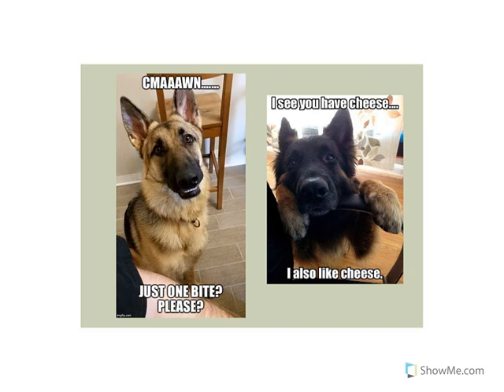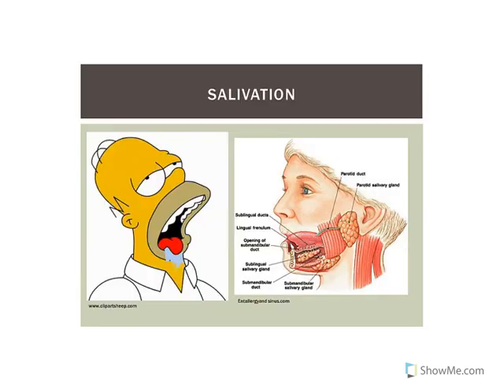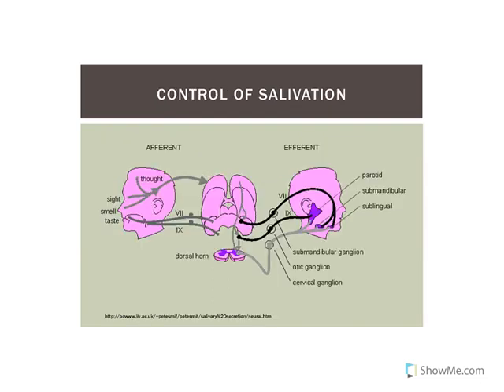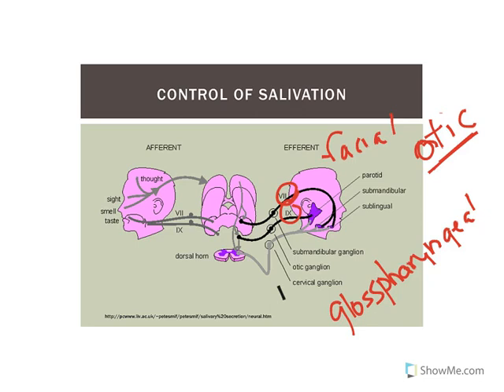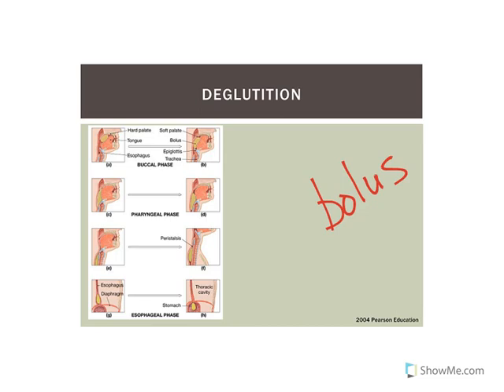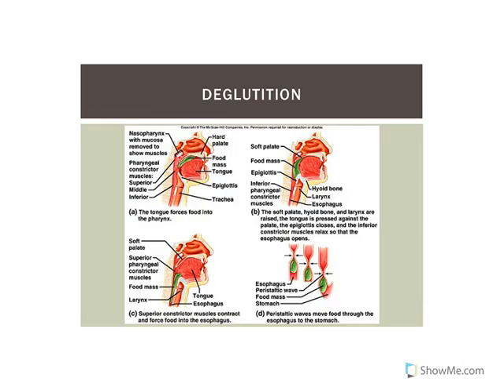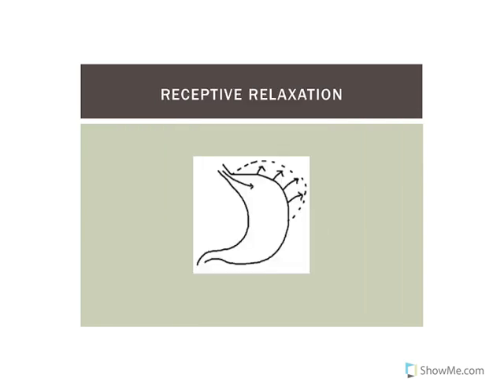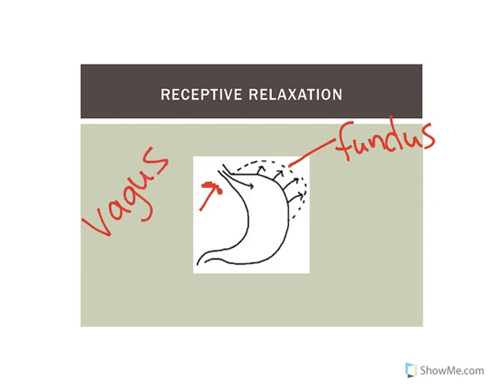Digestive System Major Events in Oral Cavity, Pharynx, and Esophagus